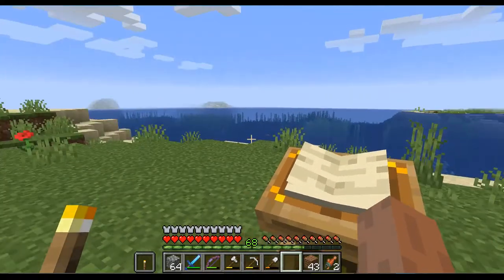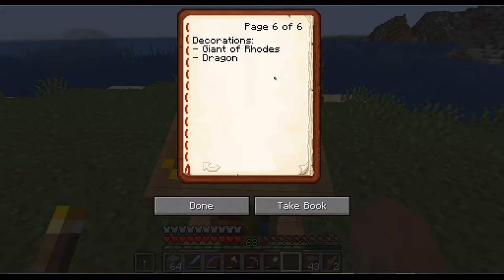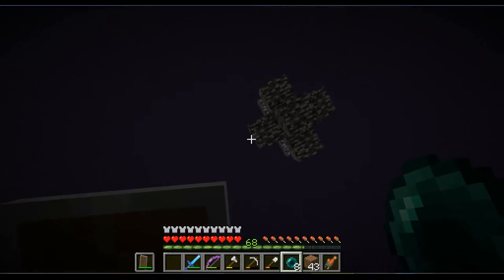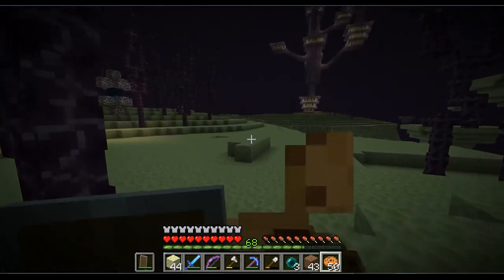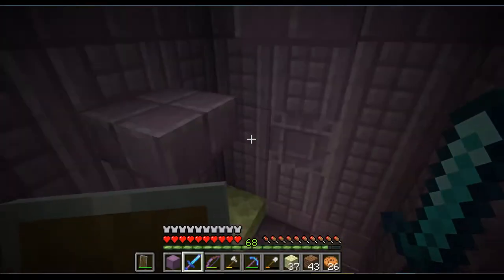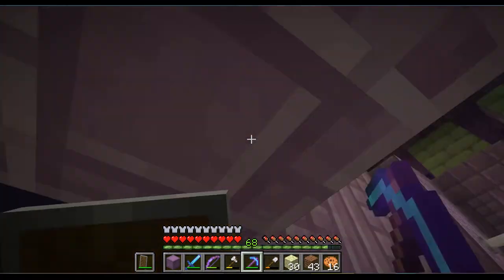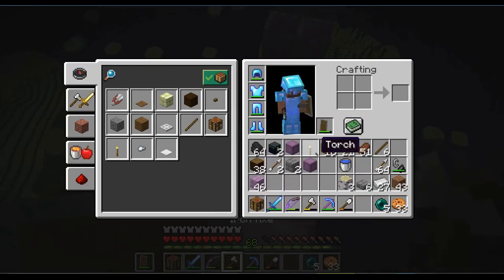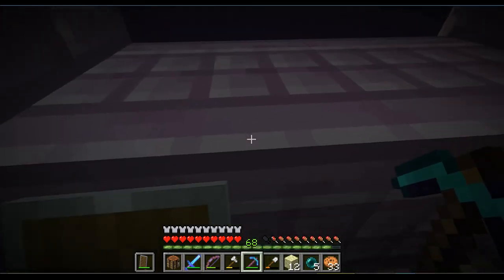Minecraft 14 E3 - Is it Endstone?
Outlook on what to expect in the future and another trip to the end.